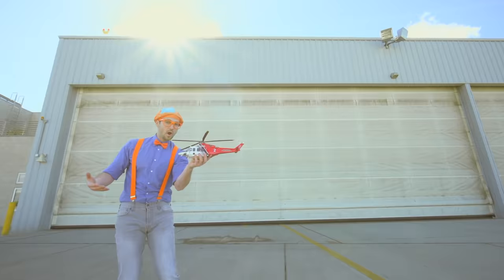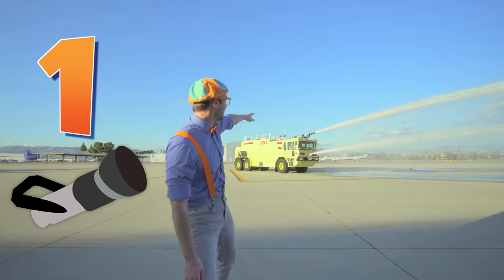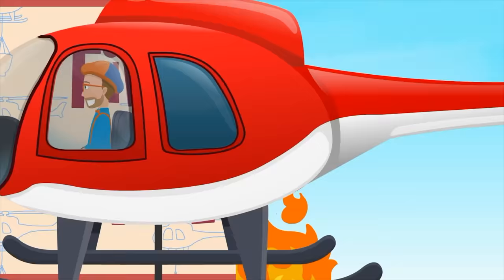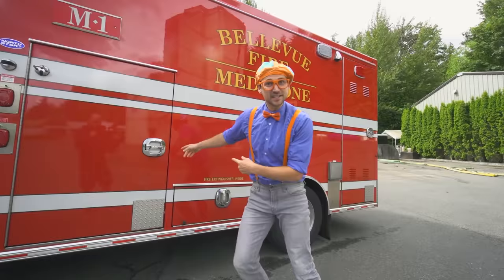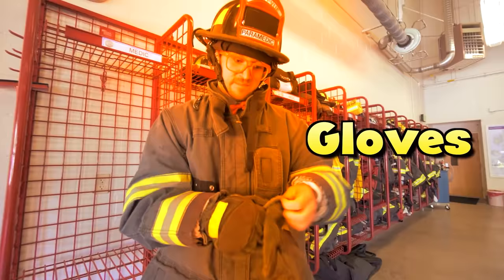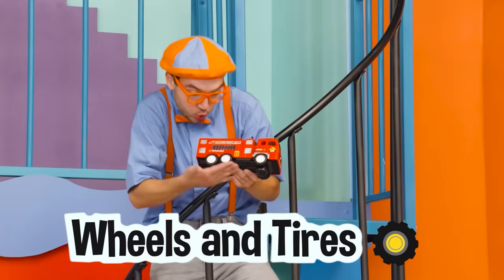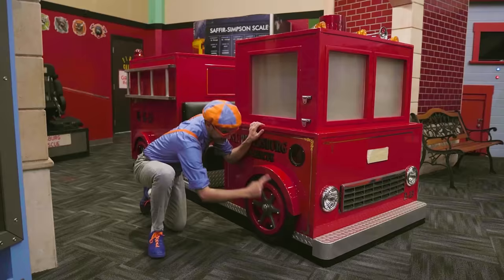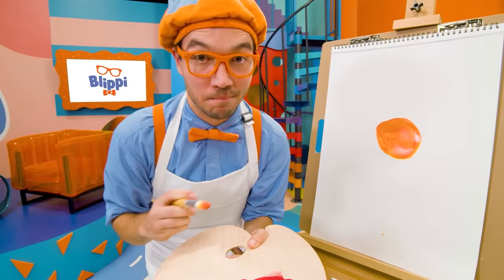Blippi Explores a Firefighting Helicopter | 1 HOUR BEST OF BLIPPI | Full Episodes | Blippi Toys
Blippi takes flight in a firefighting helicopter while learning about this amazing machine for kids. The Blippi firefighting helicopter song is also in this educational video for toddlers. See inside the cockpit of this fire helicopter as well as join Blippi up in the air to dump some water and also use the hoist! Get ready to dance with Blippi with this and sign along song for kids about fire helicopters